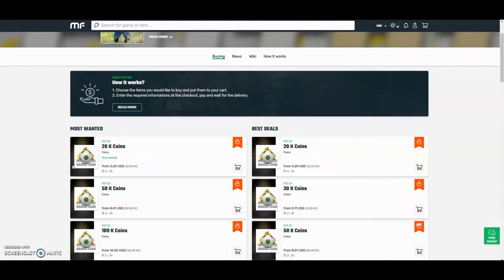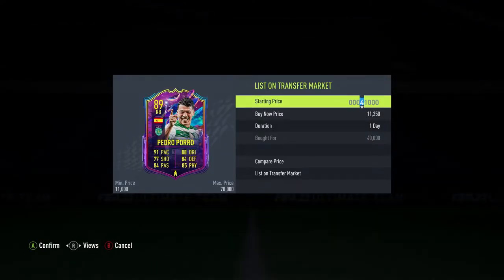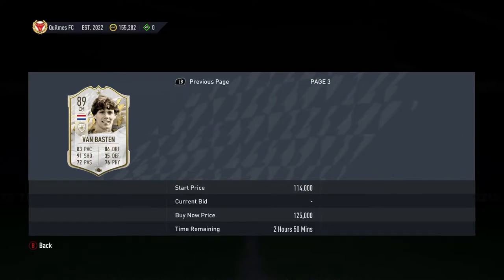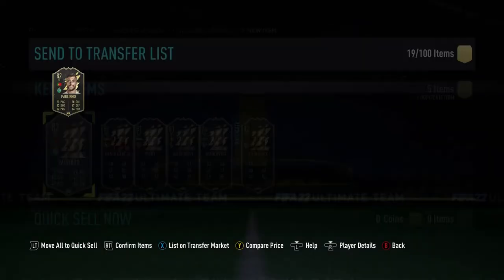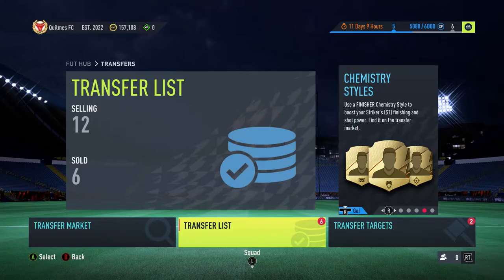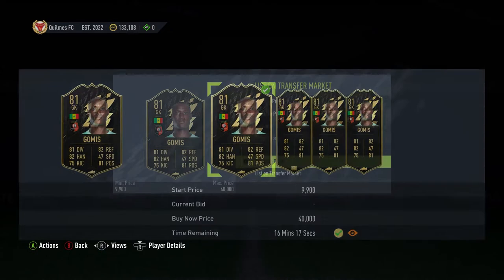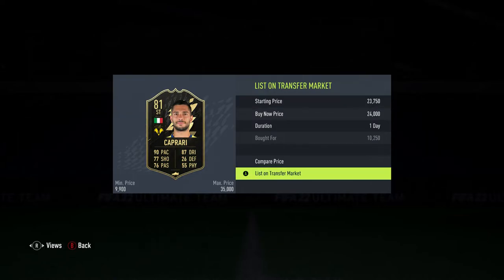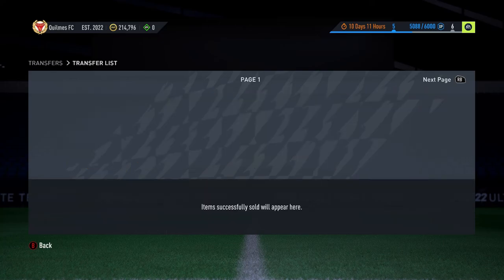TRADING TO PRIME MOMENTS R9 - FIFA 22 TRADING SERIES | EPISODE #6 | 20K PROFIT ON A 30K CARD!!!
episode 6, 10 likes for ep7 tomoz?

🗣️ VIDEO DESCRIPTION